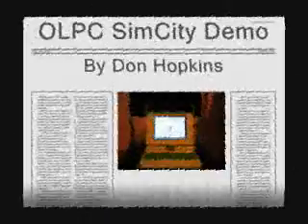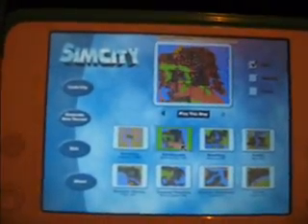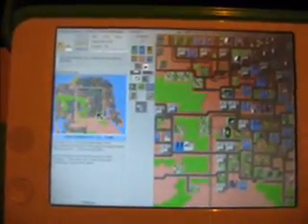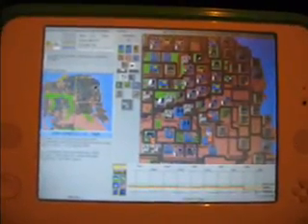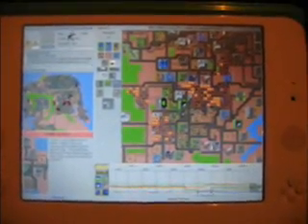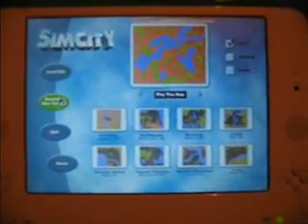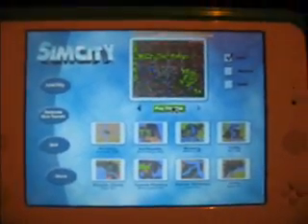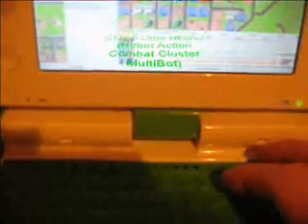OLPC SimCity Demo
A demonstration of OLPC SimCity running on the One Laptop Per Child XO-1 laptop.

GPL Open Source Code
"Micropolis" Release

GUI & OLPC support designed and implemented by Don Hopkins.